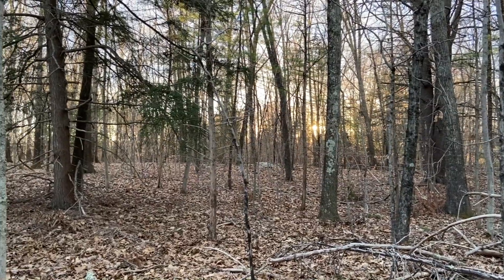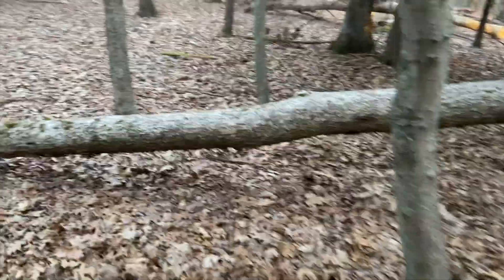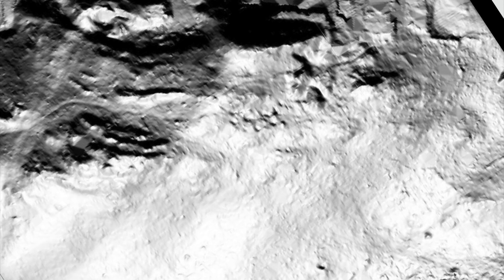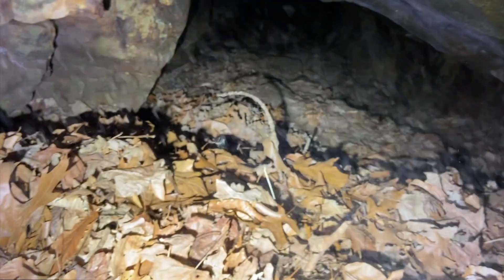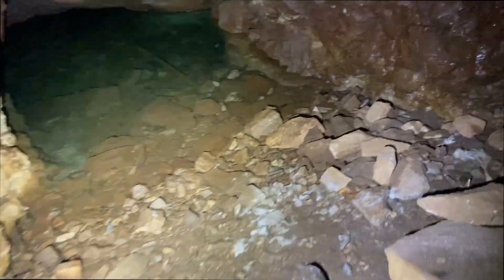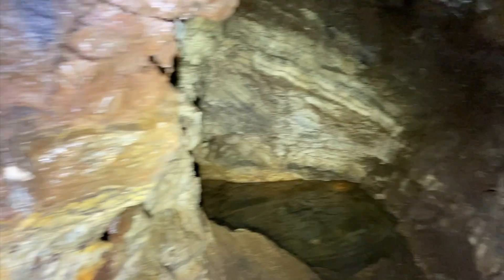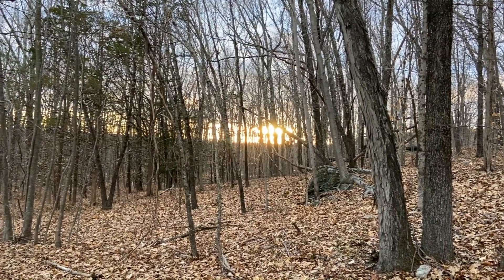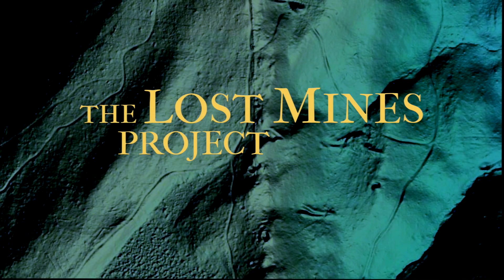Mines and Mysteries: Finding a Pre Civil War Copper Mine using Lidar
Back in 2017 I went out looking for a copper mine that dates to before the Civil War that is local to me, only about 15 minutes from my house but unfortunately I could not find any clues to its location. Now in this video I will again set out to find the copper mine but this time using Lidar.
Check out what I found!